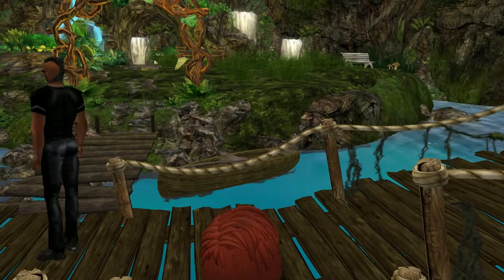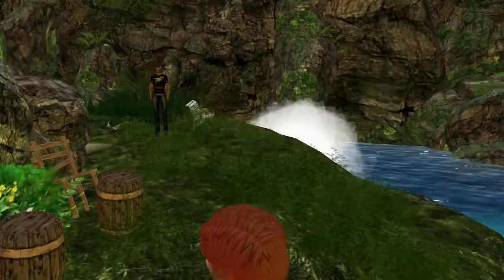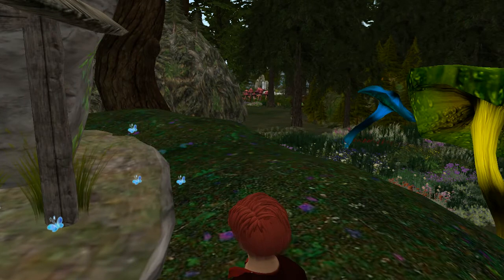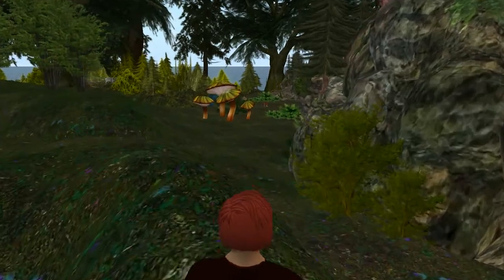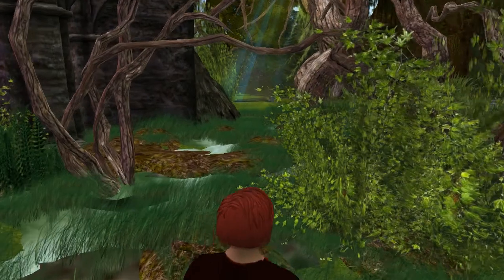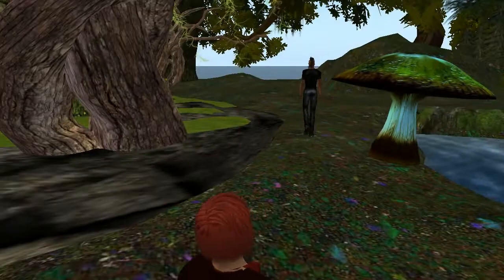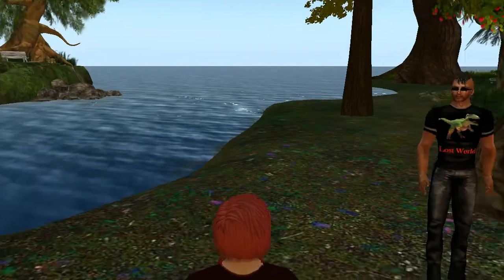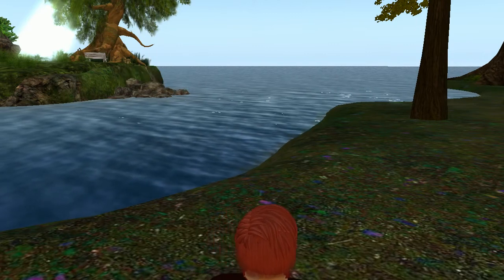Grid Stop #1: Lost World - The Grotto & Magic Forest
First of what may be a new series. A visit with Joe Builder who hosts multiple simulations on the grid "Lost World".

Joe was on last week's Inworld Review chatting and this seemed like a good way to extend the talk with footage. As an experiment, I filmed with over-the-shoulder avatar camera, leaving us free to walk about exploring the environments.

Joe's grid is a massive complex of "on demand" environments that can be brought online as needed for filming, events or other activities. These are just two such settings, although the Grotto can be found online all the while via the grid landing point